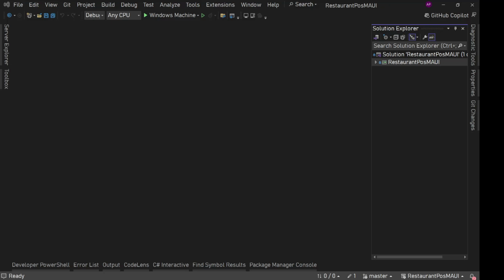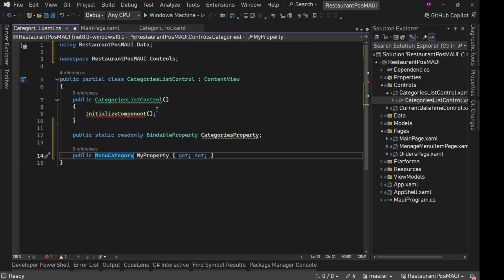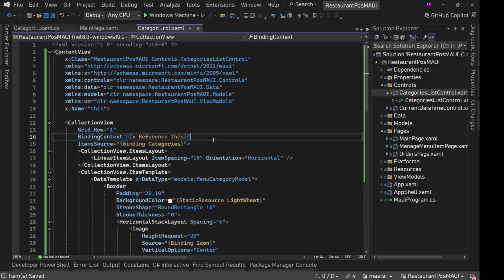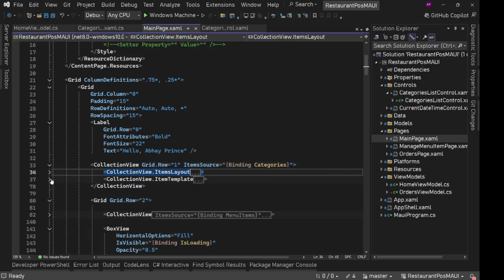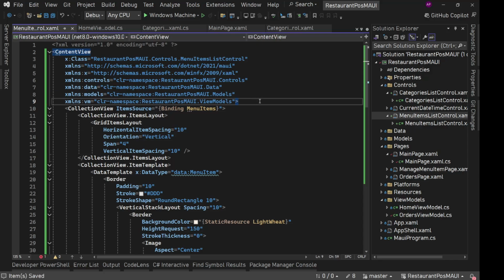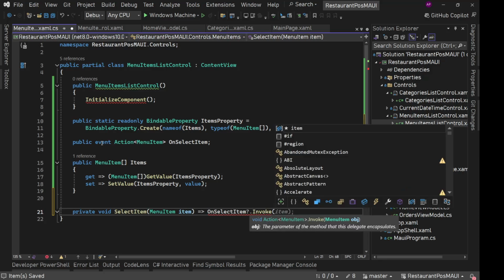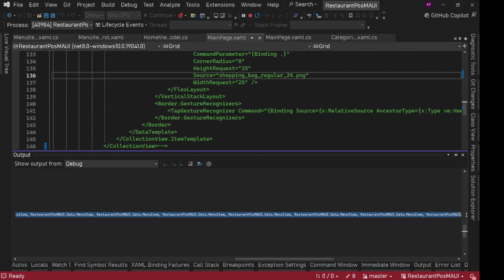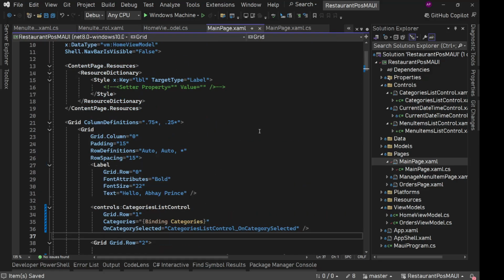Part 12 of 20 - Build an Offline Desktop App using .Net MAUI + XAML + SQLite - .Net 8 Abhay Prince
Part 12 of 20 - Extract out Interactive Categories List and Menu Items Grid to Custom Re-usable Controls